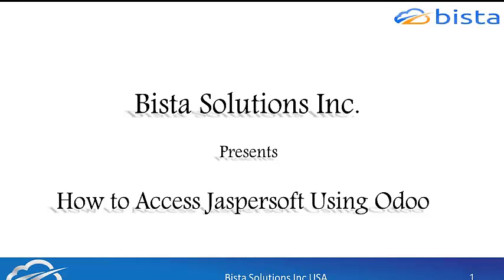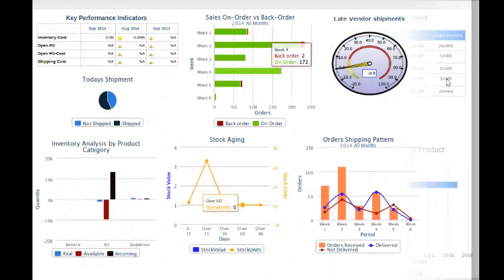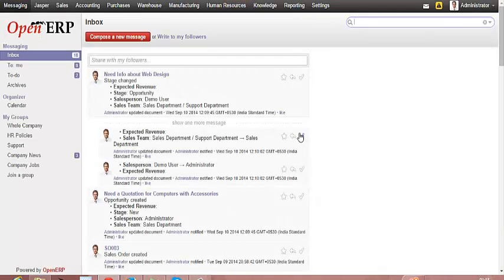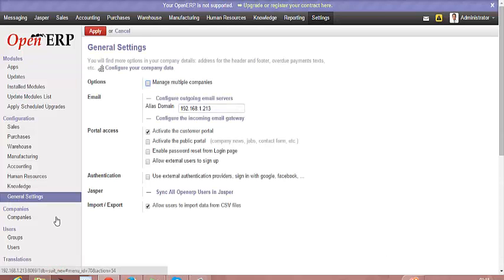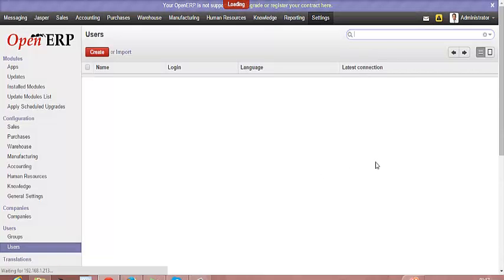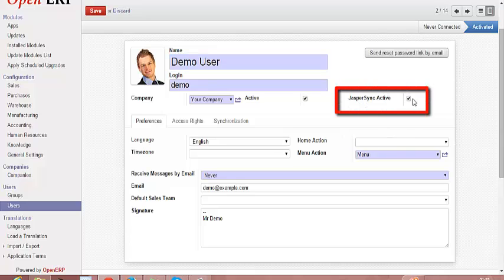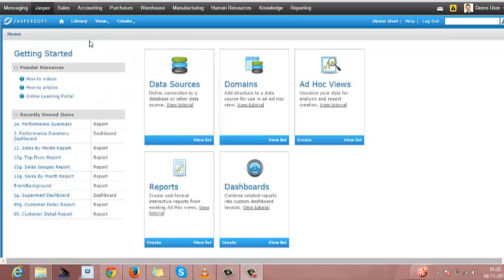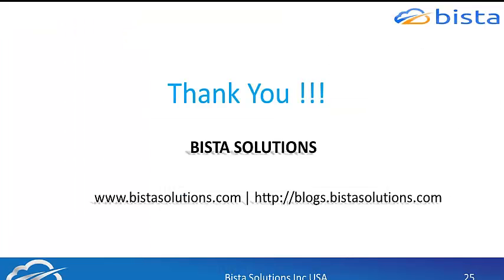Jaspersoft Integration with OpenERP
This is an exclusive customization in Odoo,  Bista team has integrated  Jaspersoft inbuilt in Odoo